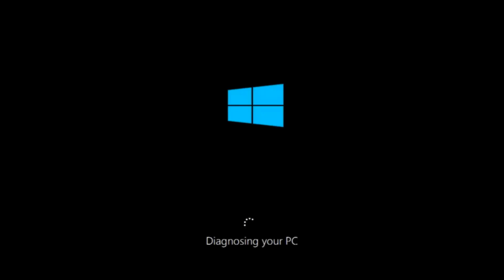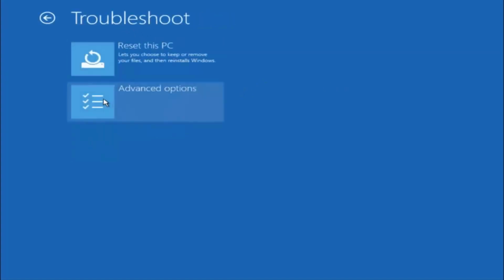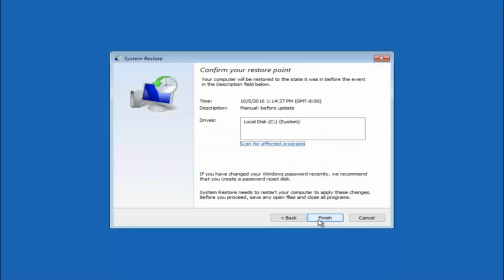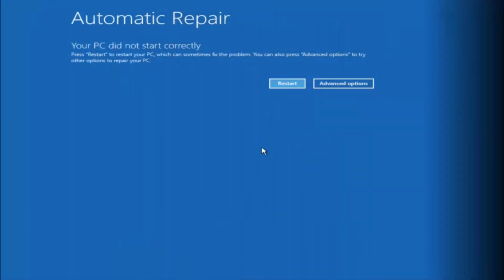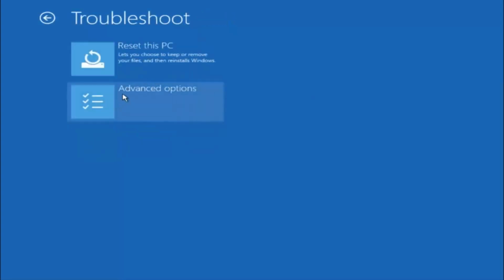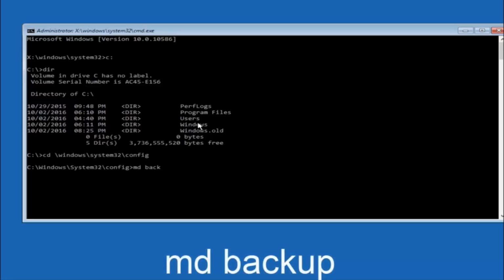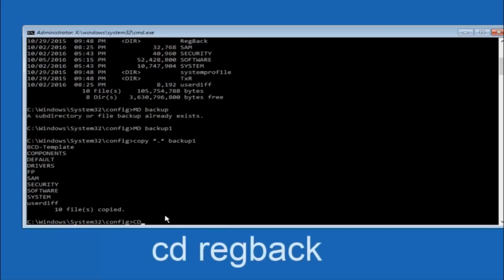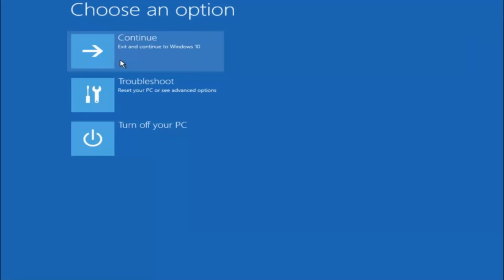How To Fix Blue Screen on Lenovo ThinkPad P Series [Solution]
If your Lenovo ThinkPad P Series laptop is experiencing a blue screen, this video explores the issue and discusses common reasons why this Windows system error may occur. Blue screen problems can interrupt professional workflows, cause unexpected restarts, and affect the overall stability and performance of your workstation. This tutorial focuses on Lenovo ThinkPad P Series blue screen issues, helping viewers understand the symptoms and possible causes without covering the repair process. Whether the error appears during startup or while using Windows, this video provides useful information about the topic.

Issues addressed in this tutorial:
Lenovo ThinkPad P Series blue screen
Lenovo ThinkPad P Series BSOD
Fix blue screen Lenovo laptop
Lenovo ThinkPad P Series Windows error
Lenovo workstation system crash
Lenovo ThinkPad boot problem

This tutorial is designed for Lenovo ThinkPad P Series users who want to learn more about blue screen errors and Windows system stability concerns. It provides helpful insight into the topic while keeping the focus on understanding the issue rather than describing repair steps. If your Lenovo workstation laptop is experiencing crashes, startup failures, or unexpected Windows errors, this video offers valuable background information. It is a useful resource for understanding Lenovo ThinkPad P Series blue screen problems and improving awareness of common Windows performance challenges.